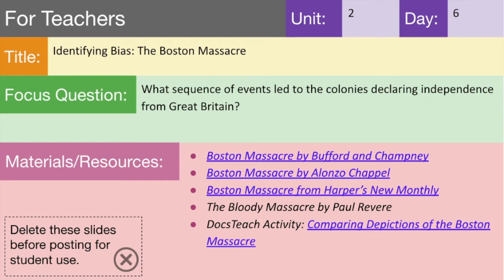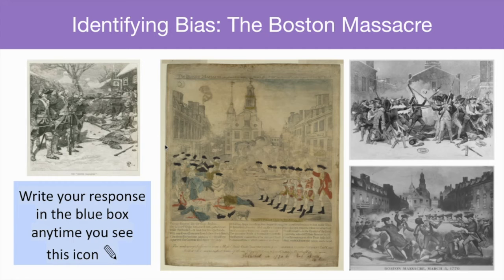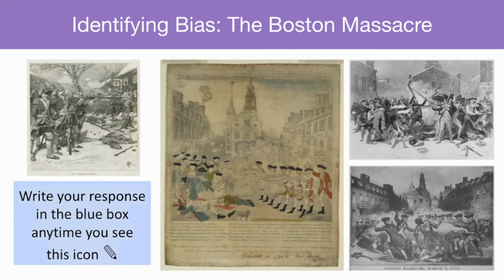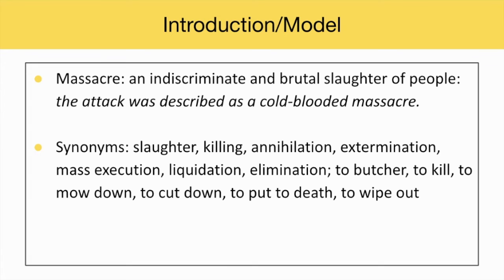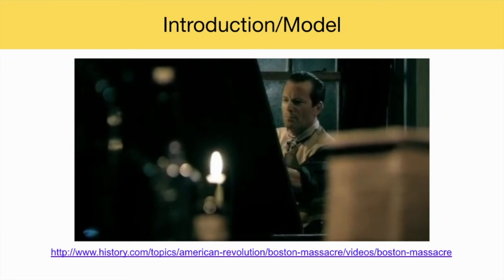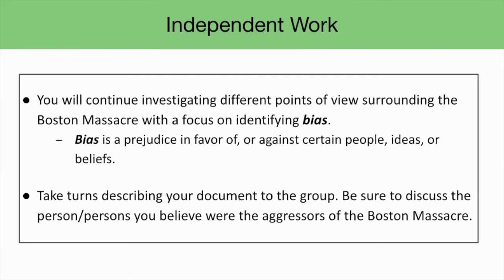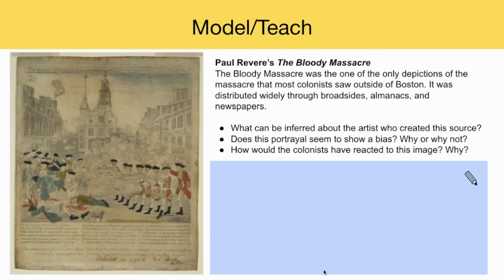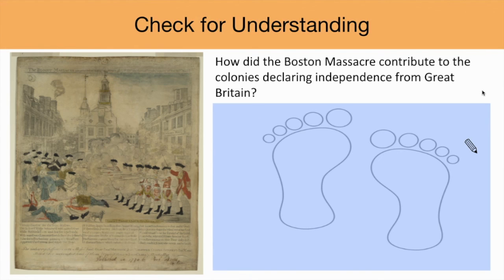Unit 2 Boston Massacre 3 of 3 SSG7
In part 3 of this teacher-facing video series, teachers will see strategies for teaching Unit 2 Day 6 - Identifying Bias: The Boston Massacre.